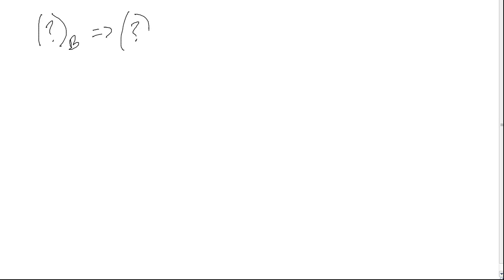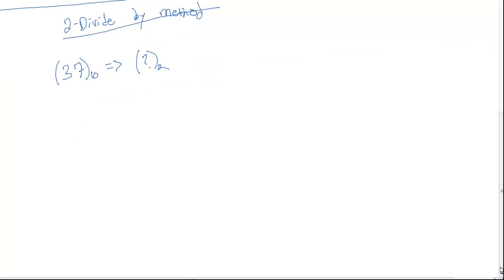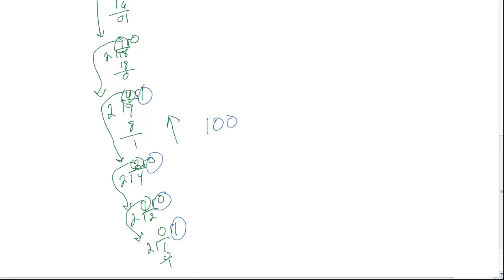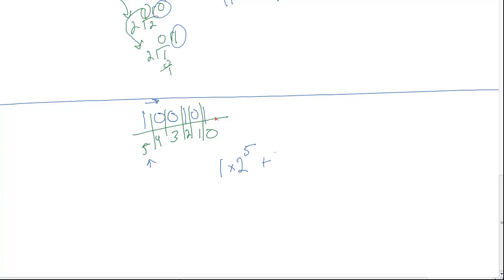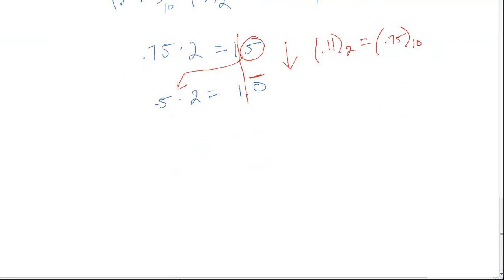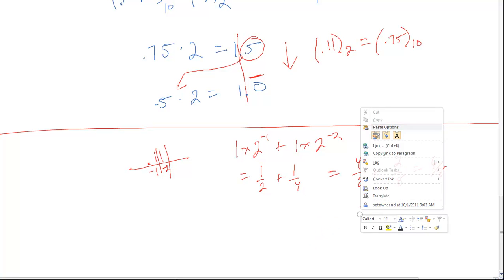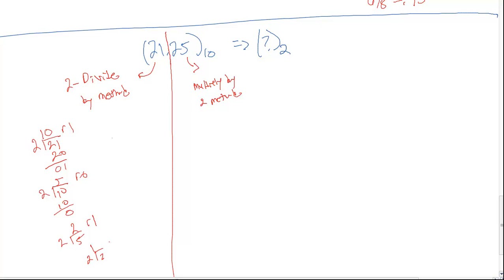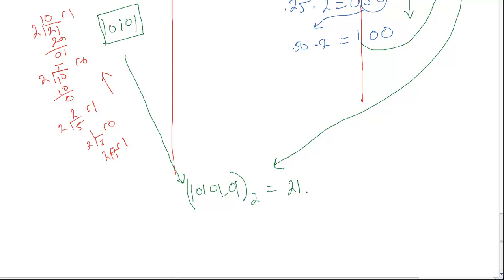Introduction to Computer Engineering - Part 4 Decimal to Binary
Convert a decimal number into binary using the 2 divide by method and multiply by 2 method